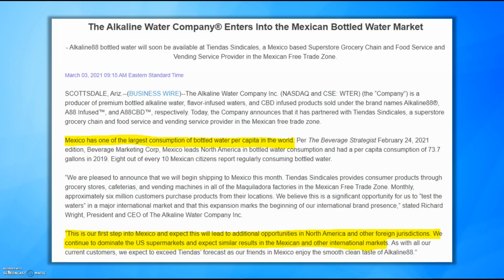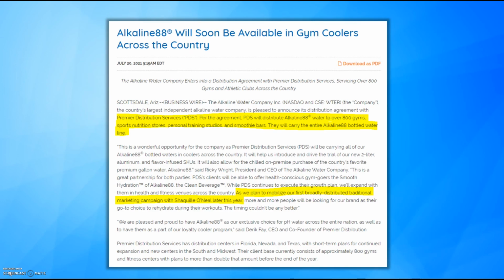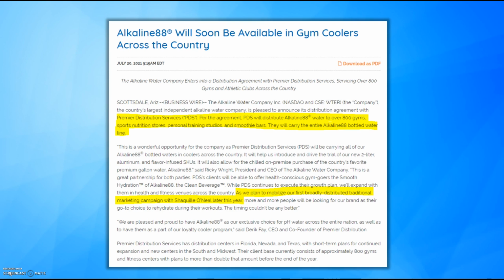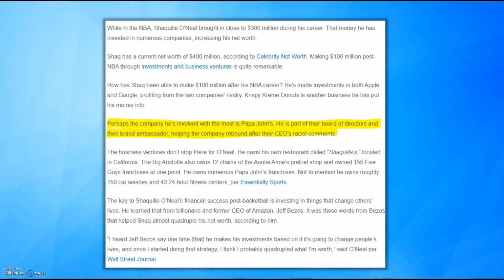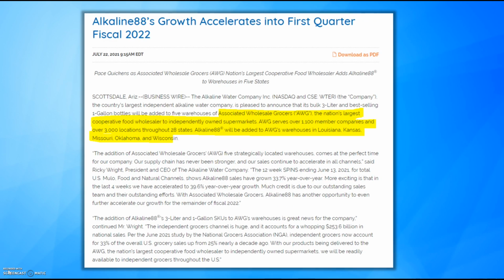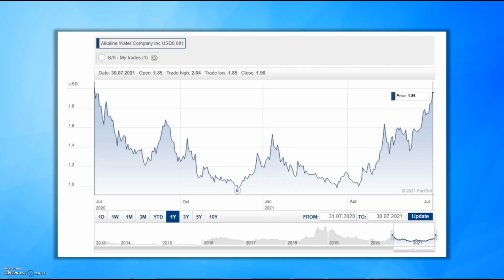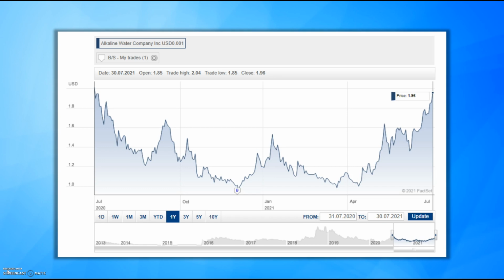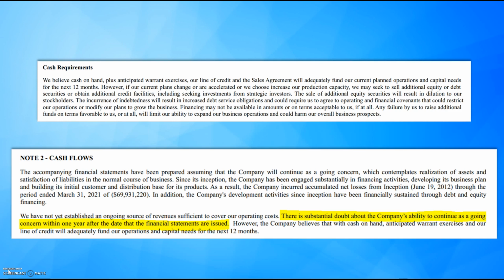Alkaline Water Company (WTER) - Up 100% Now What ??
I've been lucky enough (so far) to be up 100% since I bought shares last year. So what's been happening within this company ? Can it go 10x or will it hit rock bottom ?

I'll be in it till the end either way.

Happy investing !